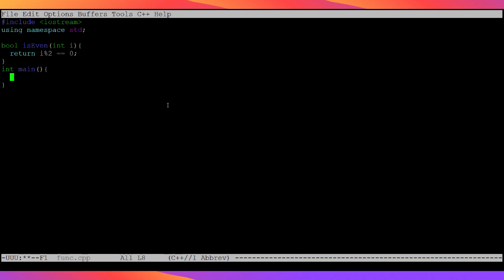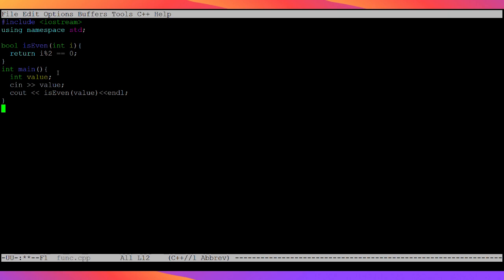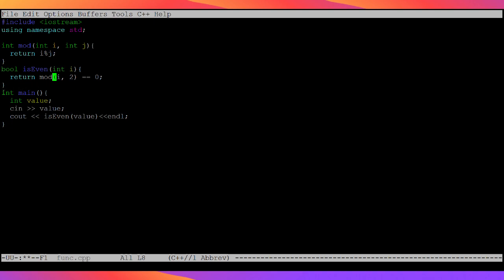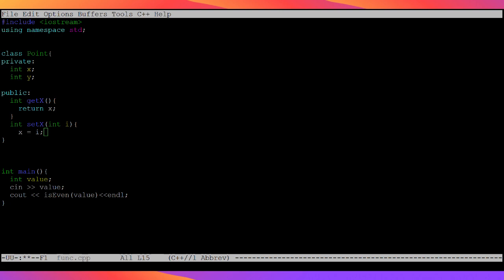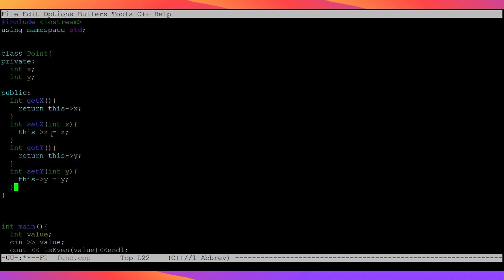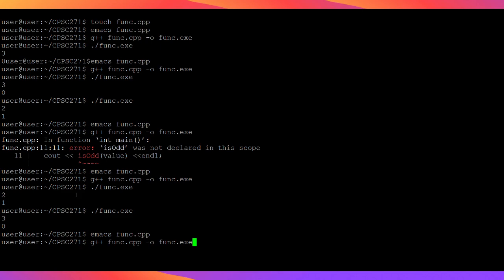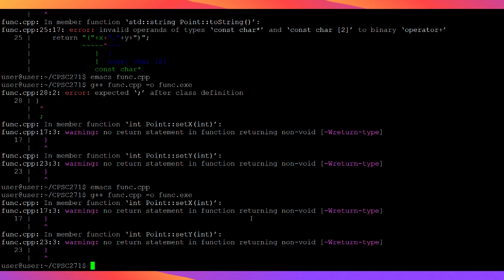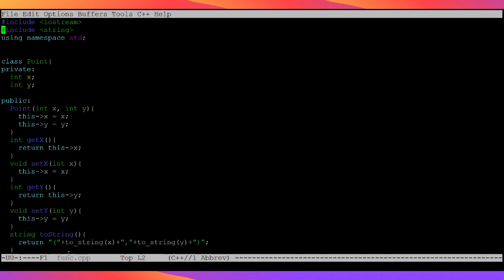Intro to C++ part 3